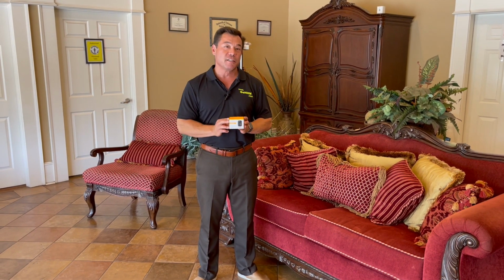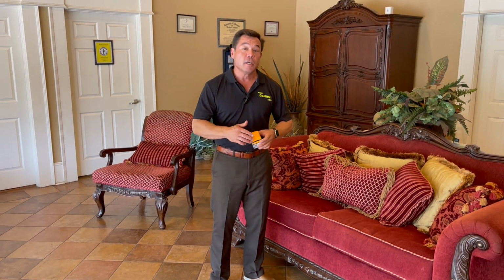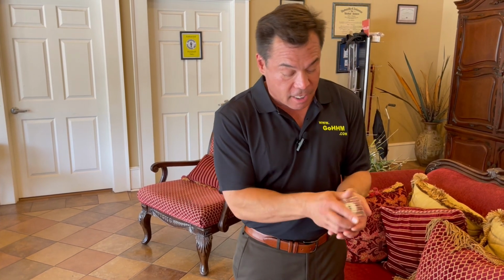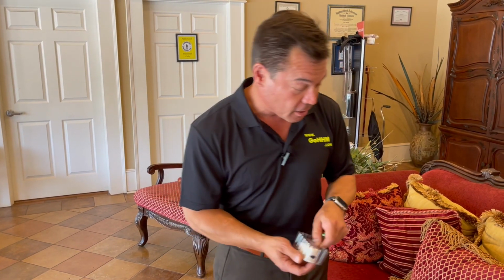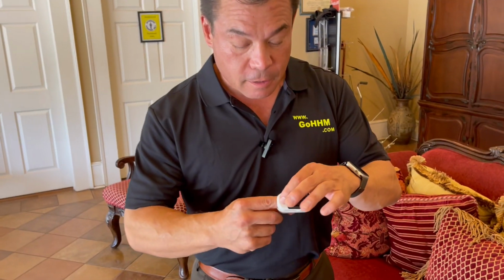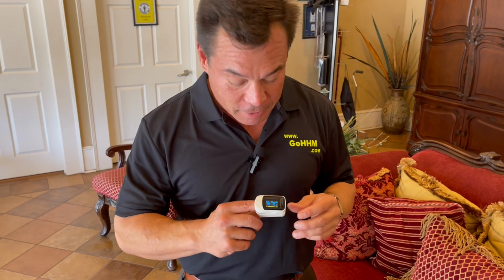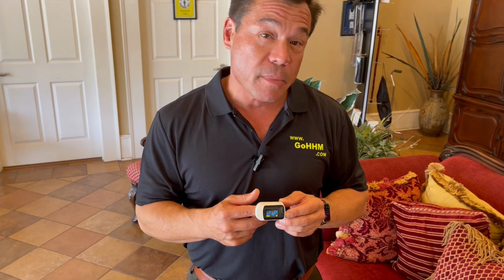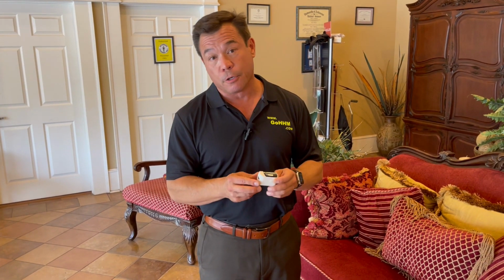How to properly use a pulse oximeter (Pulse Ox)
We show you how to use a hospital grade pulse oximeter and what the readings mean.

Copyright T&G Digital Productions